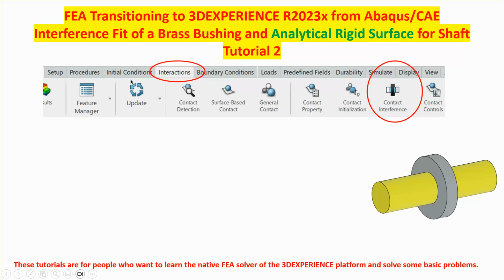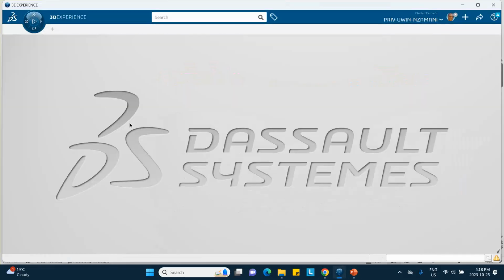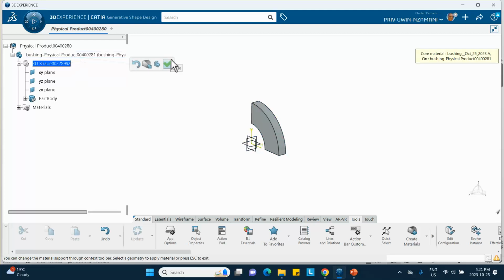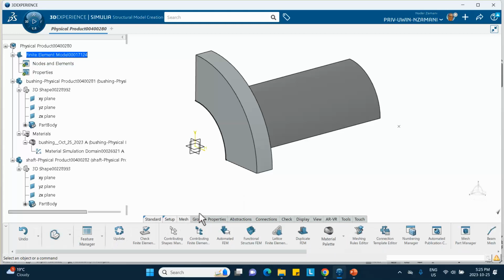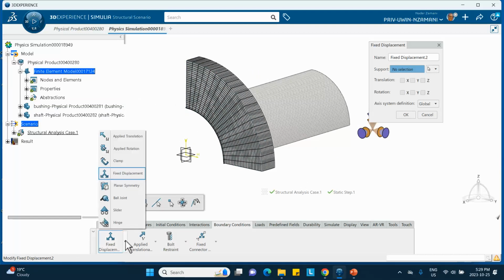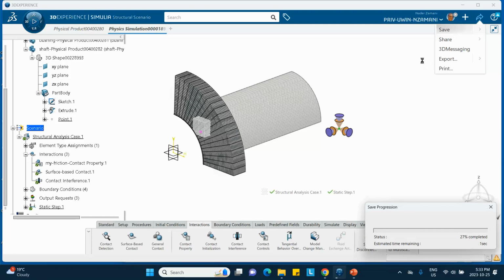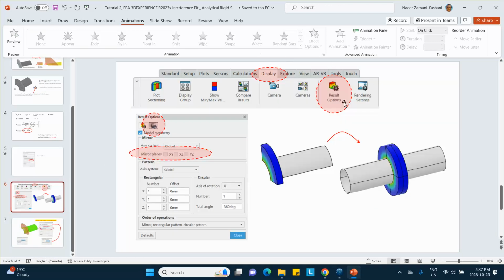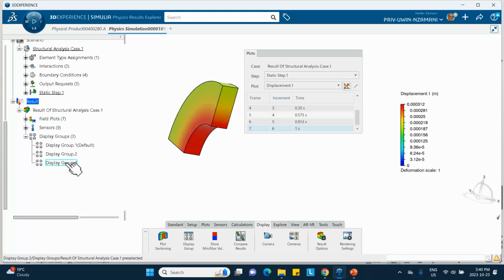Tutorial 2, FEA 3DEXPERIENCE R2023x Interference Fit Analytical Rigid Surface